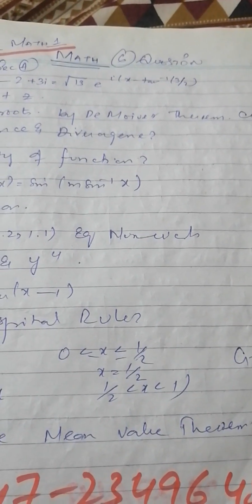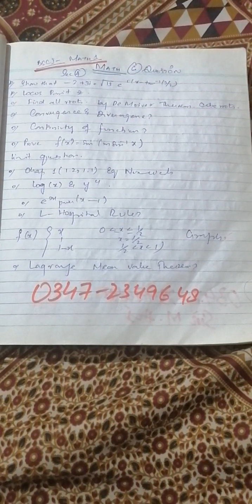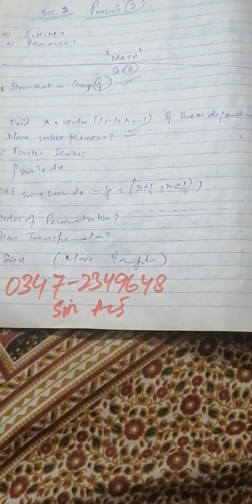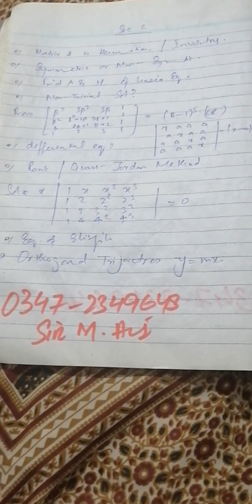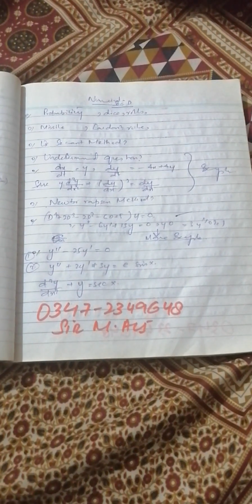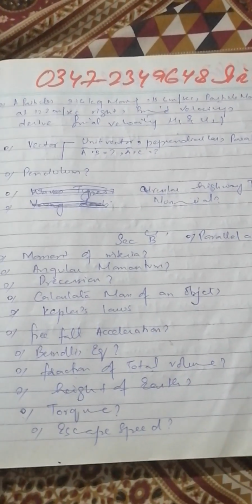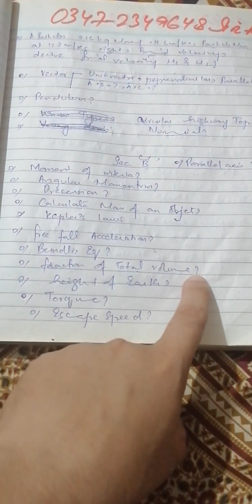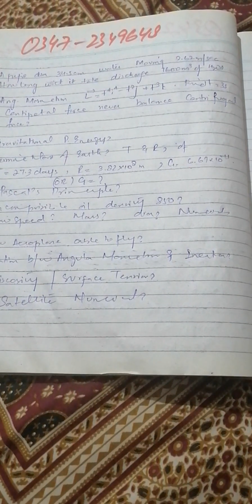most important guess paper of karachi university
Guess paper already upload Hai.
Bcom = adc
Ba = Ada
BSc = ads

Course, syllabus same Hai so bhae guess paper b same hoga so why u all confused??
Jitna me guess paper daiskta hu daidoga Baqi ap prep Karen ya na kijye.